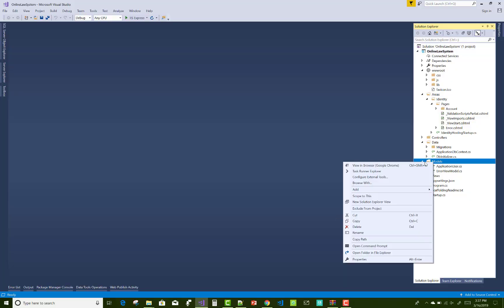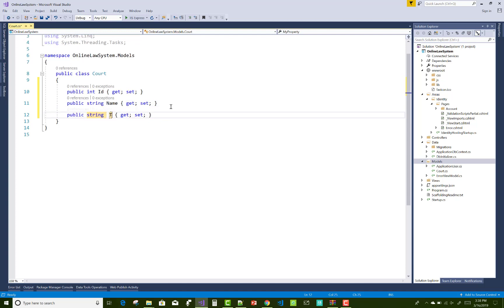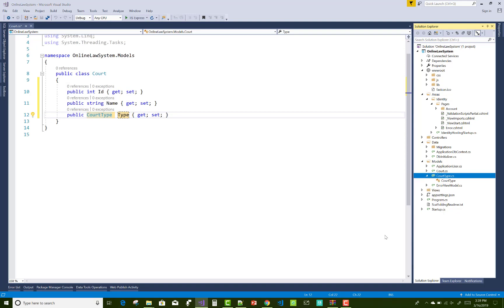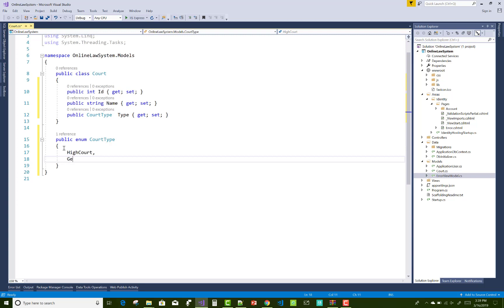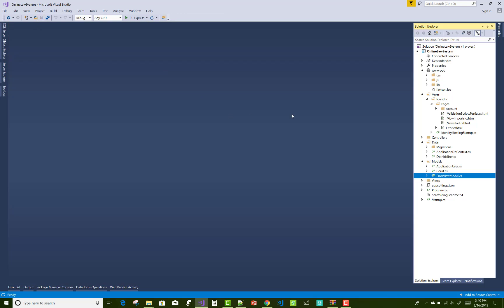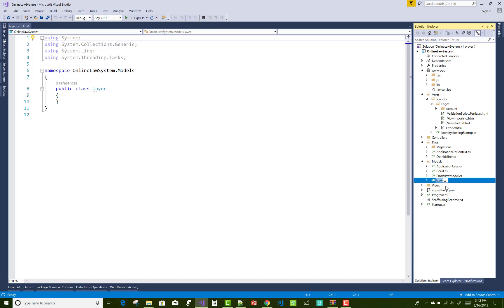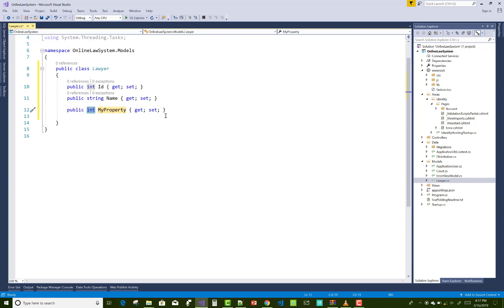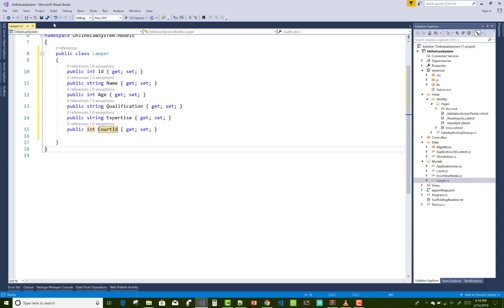How to Design Online Law System project in ASP.NET CORE Part-4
In this video, I am going to show you how to create model for Law System like Court Model, Lawyer Model etc.